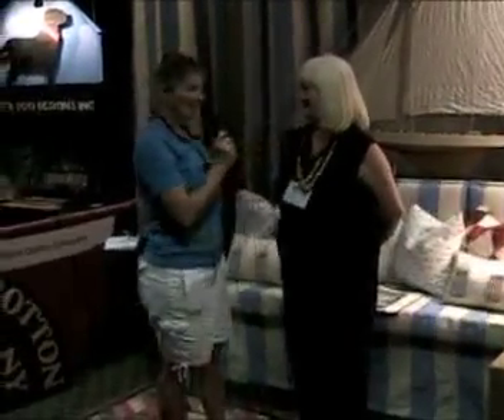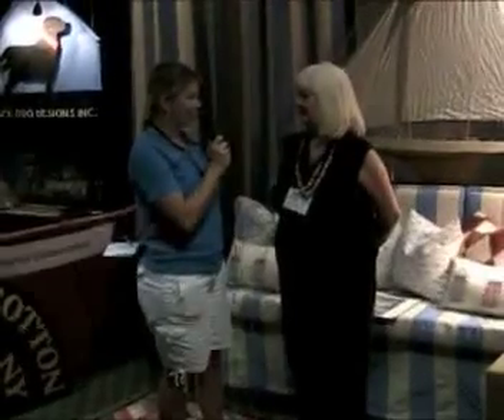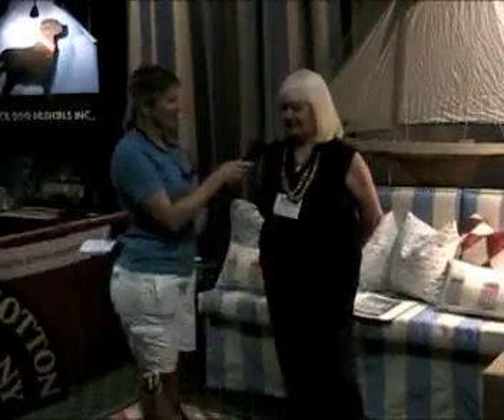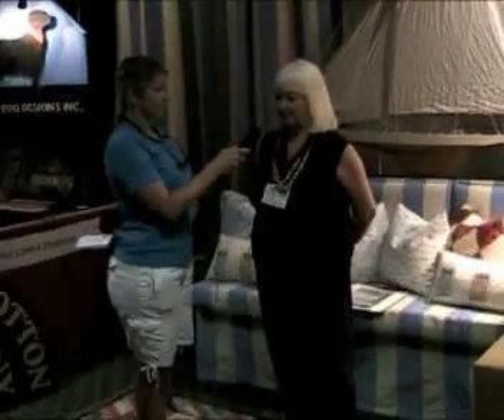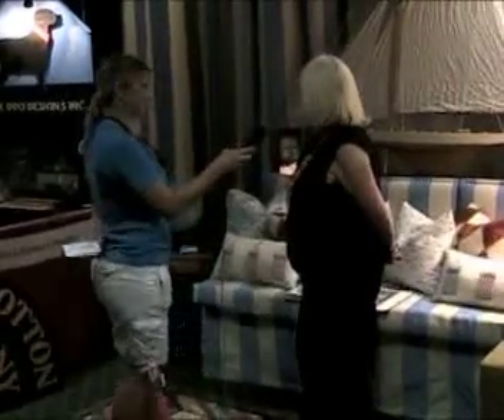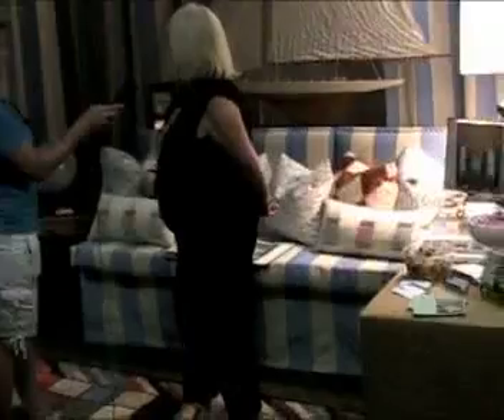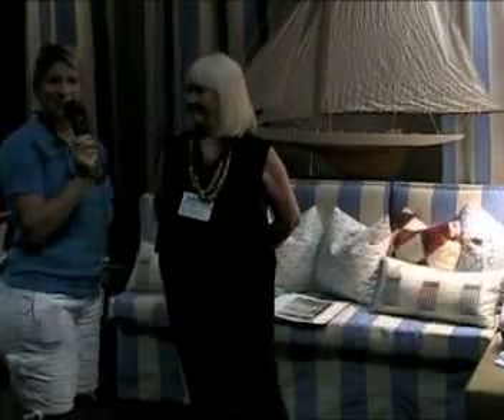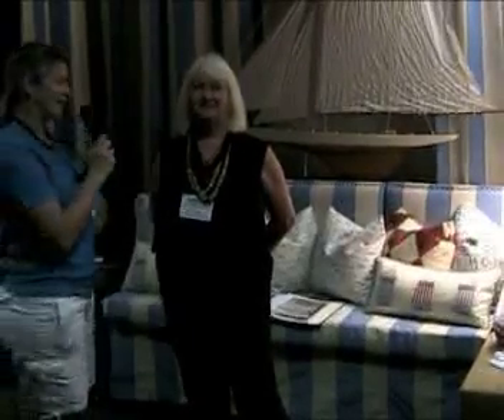Interview with Creative Cotton Company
Paige Stevenson interviews Annette Ellard from Creative Cotton Company at the 2010 Custom Home + Remodel Show in Charleston, SC.